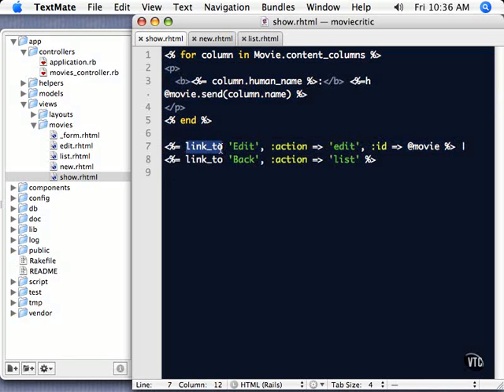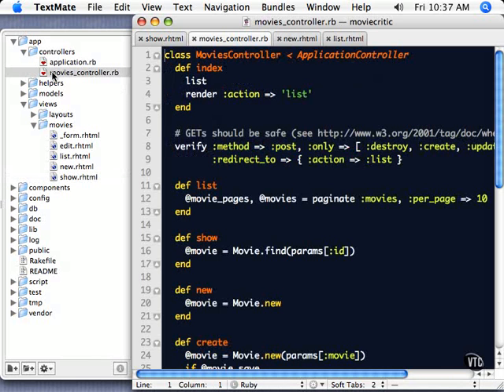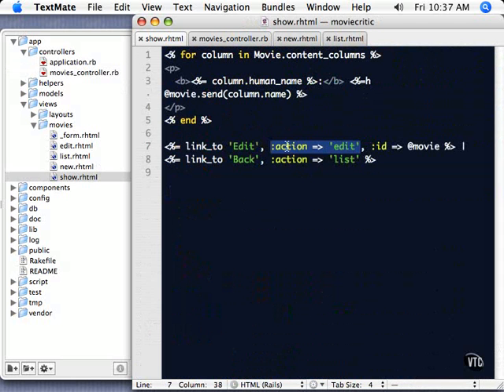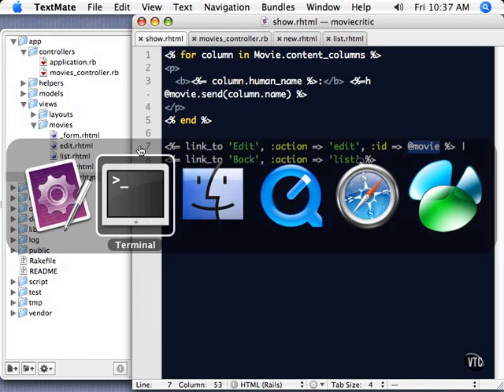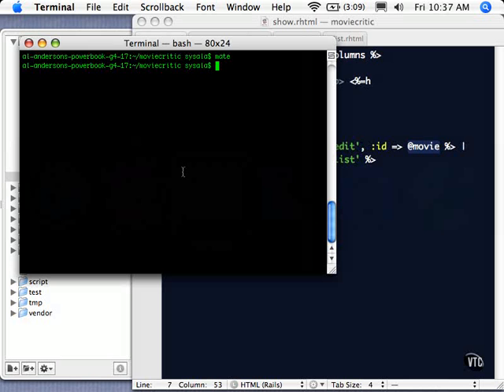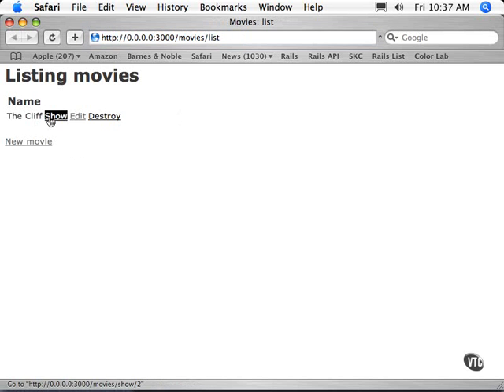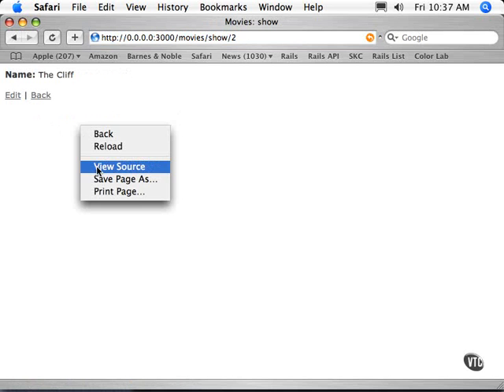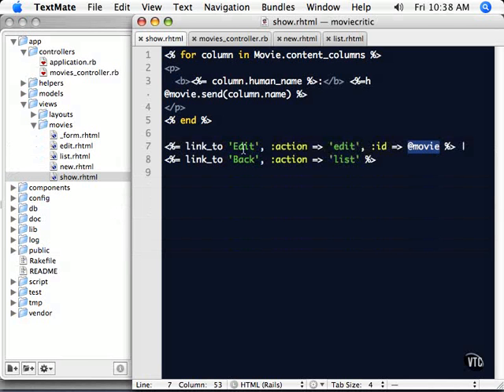Ruby On Rails